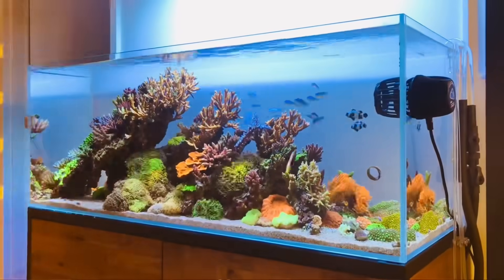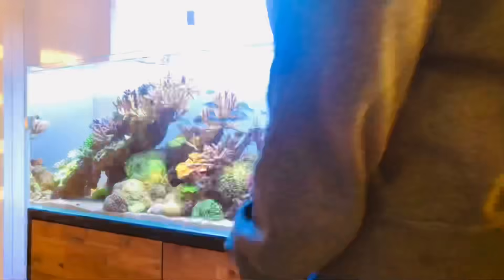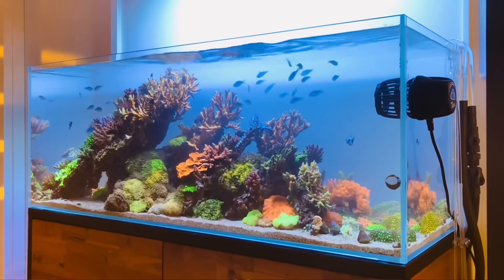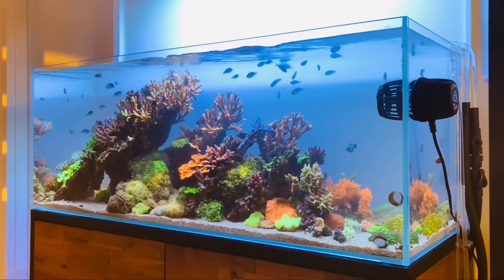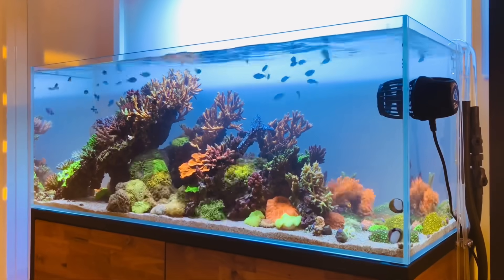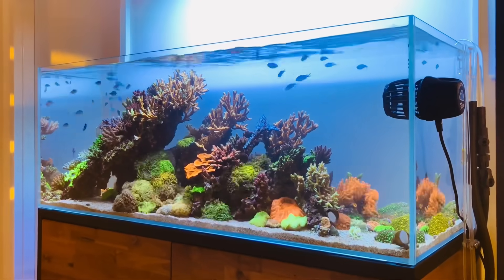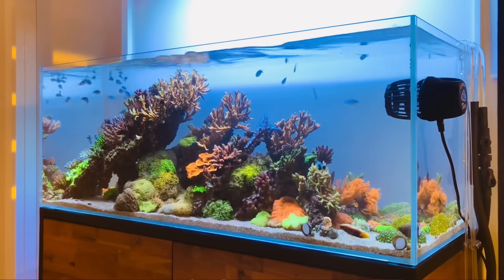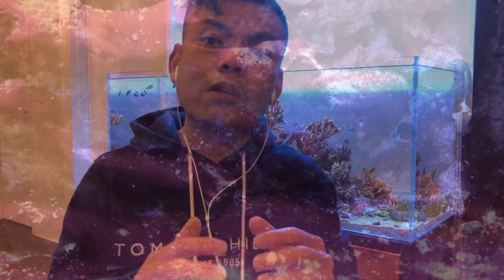Beat Cyano Bacteria Algae and Make Your Water Crystal Clear the Natural Way!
In this video I will show you two methods to clean your tank and beat cyano bacteria.
One is DIY CaCO3 Dosing and the other is Aqua Forest Life Source.
DON’T dose Yakult!

All products in this video are not sponsored and purchased by me. :)